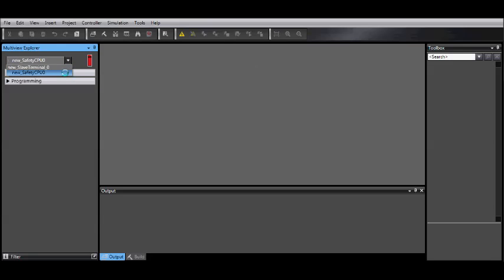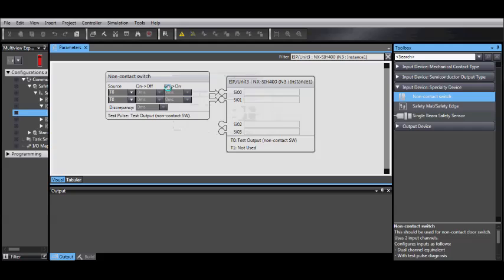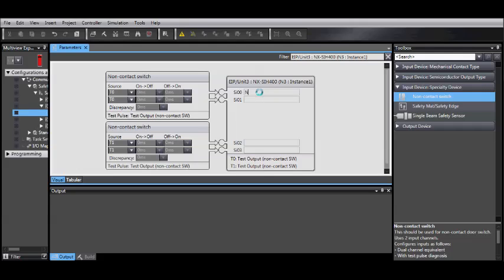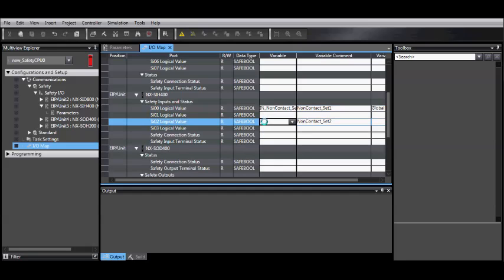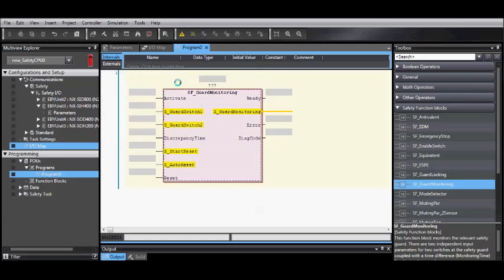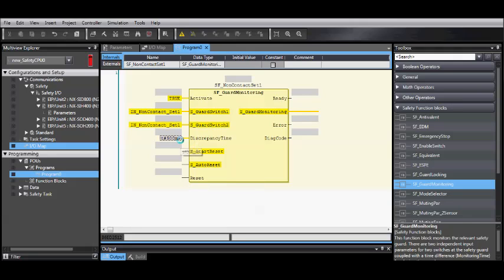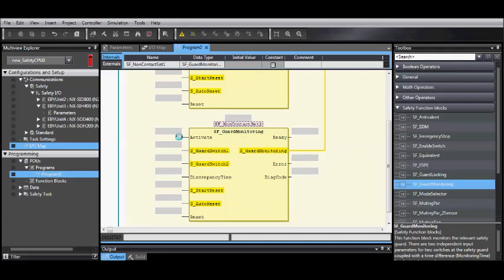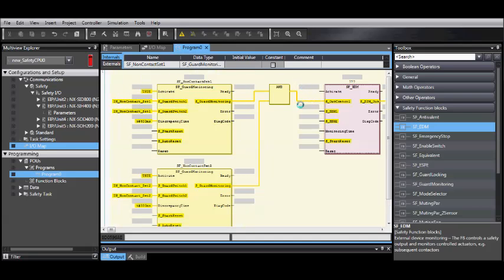Programming a non-contact safety switch in a Sysmac Studio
How to program a non-contact safety switch in the NX Safety Controller using Omron's Sysmac Studio - Quick Tip Video